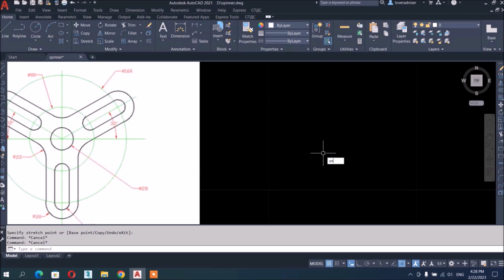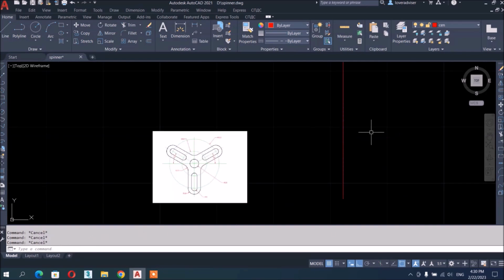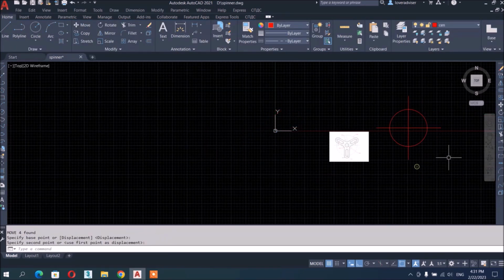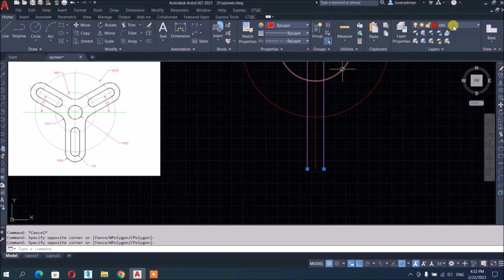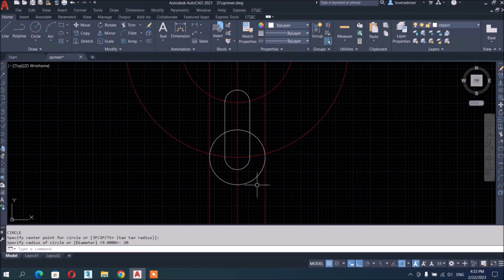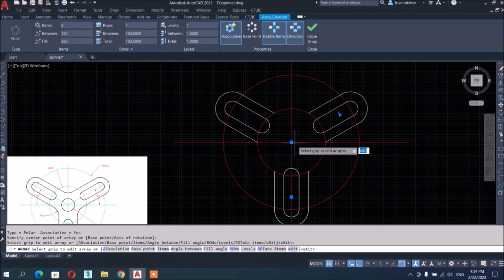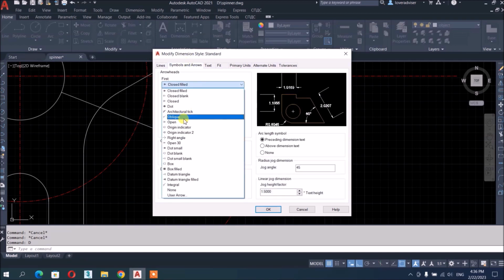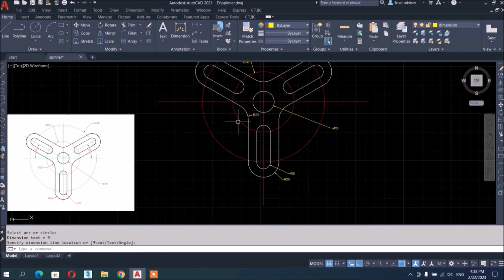AutoCAD | Technical Drawing | aum | kuwait university | au | assignment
Technical drawing, drafting or drawing, is the act and discipline of composing drawings that visually communicate how something functions or is constructed.